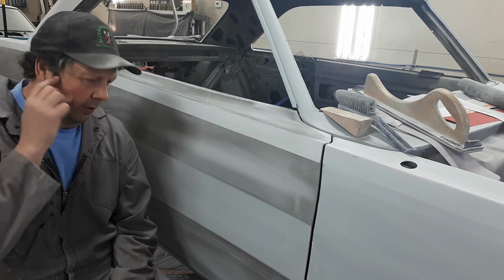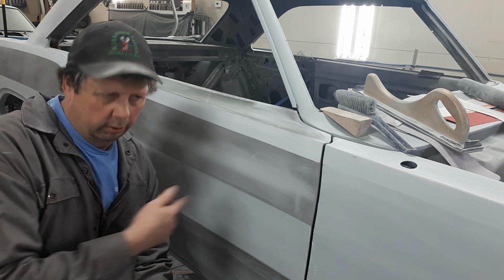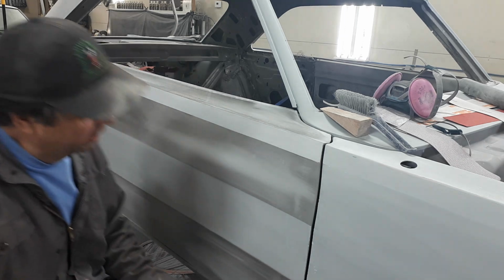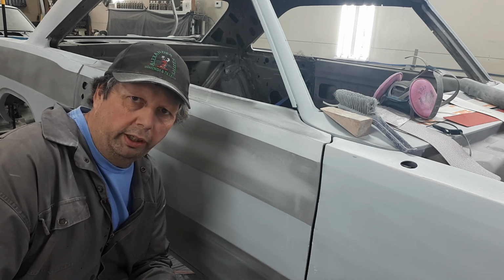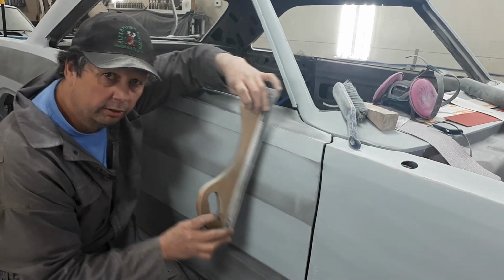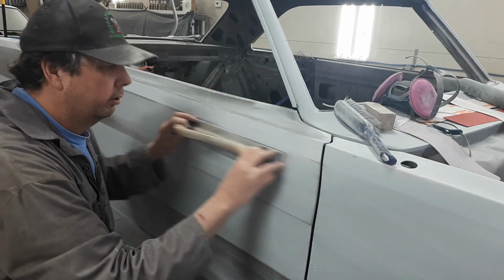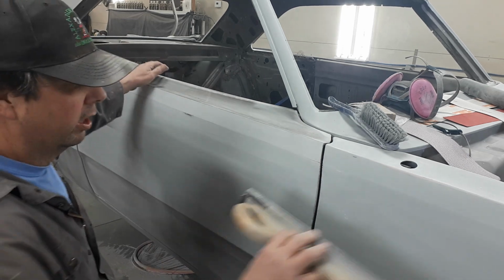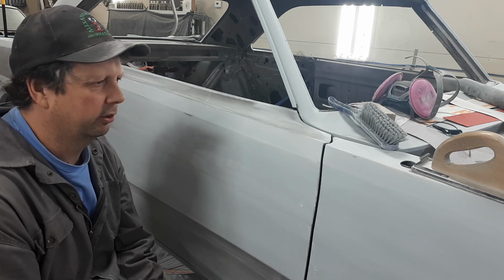Sanding your hotrod or muscle car body for success(part 2 of Ready, Dart, Block)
Some tips and techniques to block sand your hard work so far and keep moving ahead on your project.